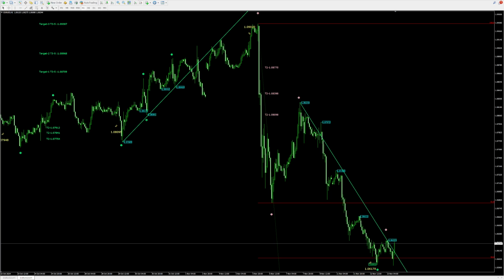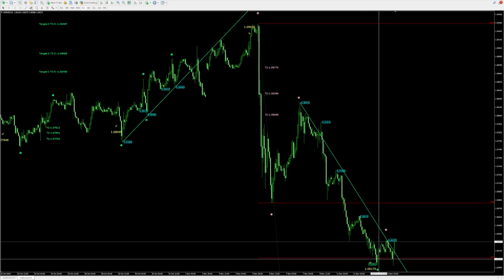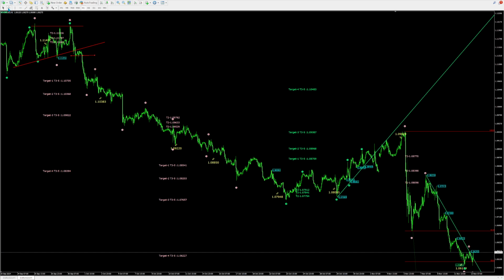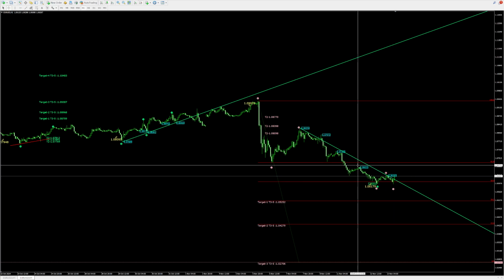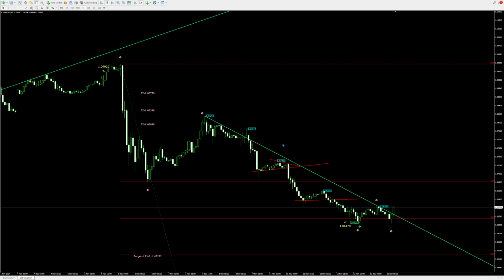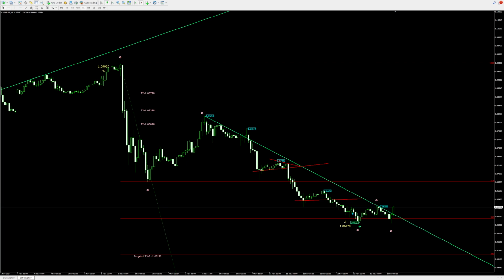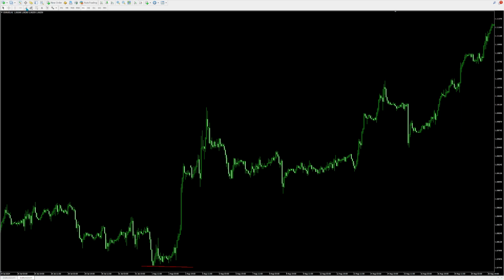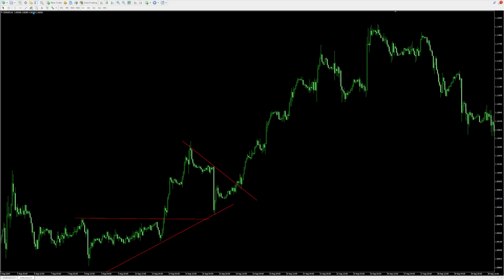How to Combine Elliott Wave & Fibonacci for Market Prediction - Elliott Wave Fibonacci Indicator MT4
In this video, we explore the powerful combination of Elliott Wave Theory and Fibonacci retracement levels to help traders better understand market patterns and predict price movements. Both Elliott Wave and Fibonacci are respected tools in technical analysis, and combining them allows traders to map out potential support, resistance, and reversal zones with precision. Understanding how these tools interact can be crucial for identifying trade opportunities and managing risk.

Elliott Wave Theory suggests that financial markets move in predictable cycles or waves, driven by collective investor psychology. It identifies patterns within these cycles, distinguishing between impulsive waves (that align with the primary trend) and corrective waves (that move against it). However, by itself, Elliott Wave analysis can be subjective, so combining it with Fibonacci ratios provides additional structure and helps validate patterns. Fibonacci retracement and extension levels, based on the “golden ratio,” allow traders to measure potential pullback and extension zones within each Elliott Wave.

This video will guide you through the basics of Elliott Wave patterns, from 5-wave impulse moves to 3-wave corrections, and then show you how Fibonacci levels help pinpoint precise entry and exit points. We’ll examine chart examples to clarify how these tools work together, making it easier to spot market setups and understand where prices are most likely to turn.